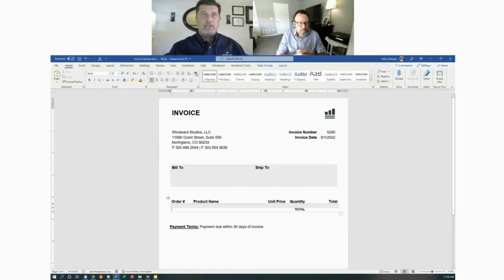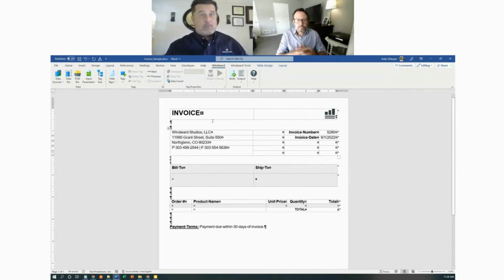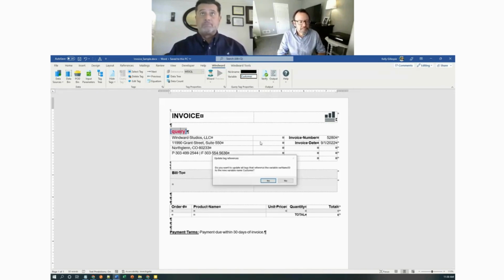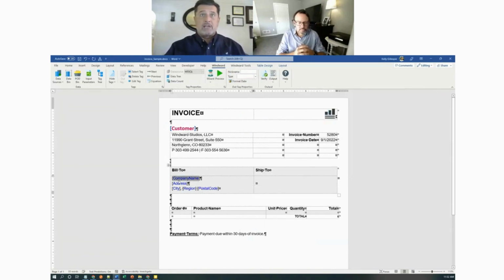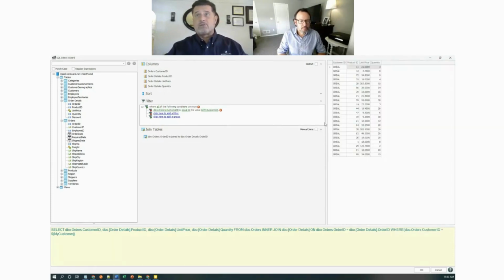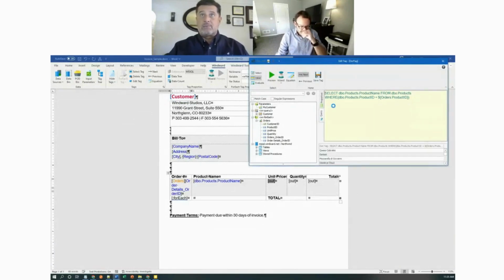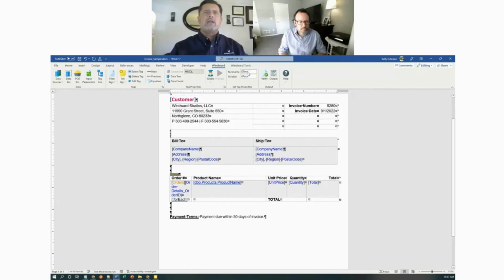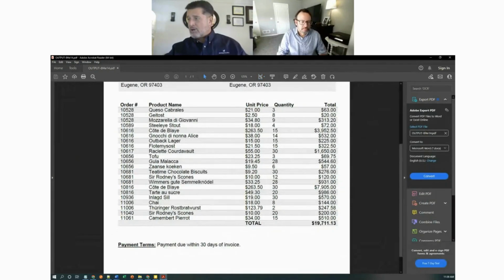What is Document Generation Software & Why it is the Competitive Edge your Company is Missing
From customer facing forms and statements to internal reporting and agreements, every business runs on documents; yet the process for generating such documents is often an afterthought. And while the impact of a poor process may not be felt within a smaller business, many Enterprise level companies secretly suffer from one of 2 problems:

1. The hidden cost of a time-consuming, manual process coupled with varying degrees of risk from unavoidable human errors inherent within a laborious process

2. Basic solutions that lack the capabilities necessary to format the complex or visually appealing documents you need.

Document generation software like Windward is what gives companies like Pfizer, AT&T, Sunkist, Volvo and HSBC the competitive edge to automate the documents that keeps their business running.